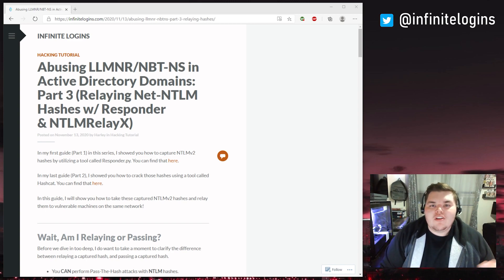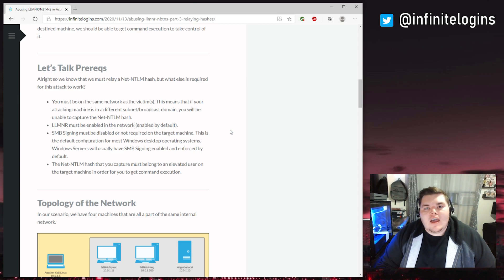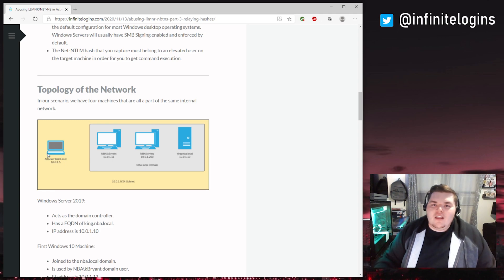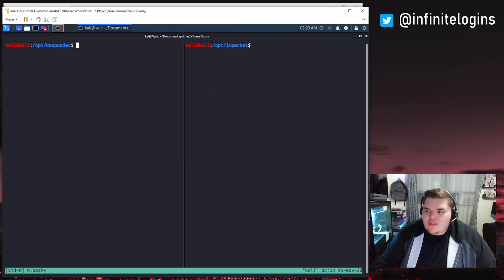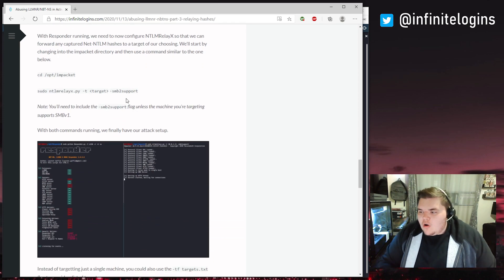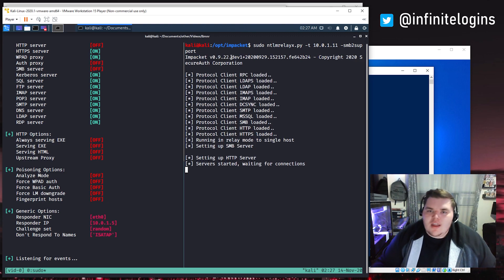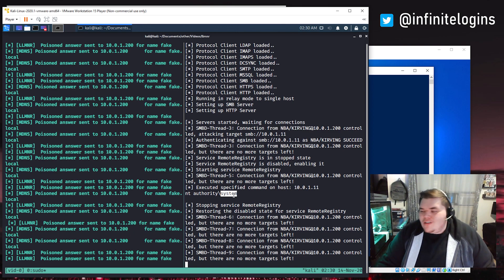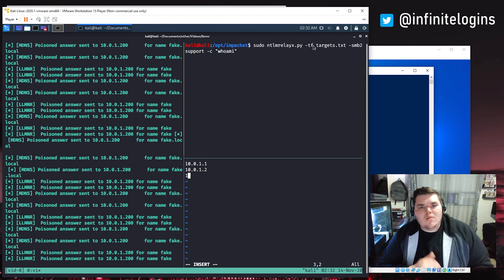Attacking Active Directory | LLMNR Part 3: Relaying Hashes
Previously, I've shown you how to capture Net-NTLM hashes by abusing LLMNR in an Active Directory environment. In part two, I showed you how to take these hashes offline and try to crack them. This time, I show you how to bypass cracking the hashes by relaying them to machines that have SMB Signing disabled or not enforced!

0:00 - Introduction
1:25 - Pass The Hash vs Relay Attacks
3:05 - Topology of Network
4:30 - Prereqs for Relay Attacks
7:00 - Setting up Attack
9:00 - Performing the Attack
14:07 - Showing Attack Without Admin Rights
16:40 - Conclusion